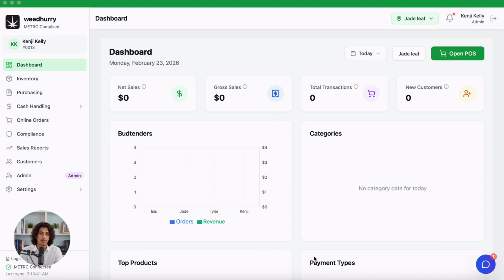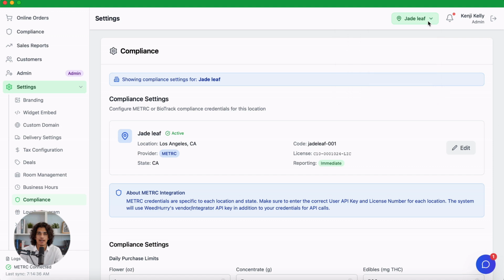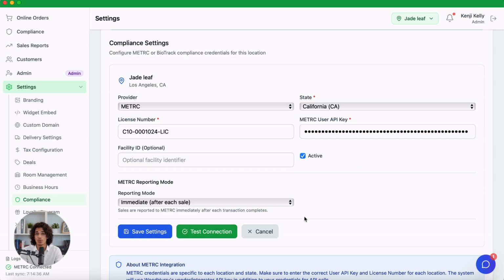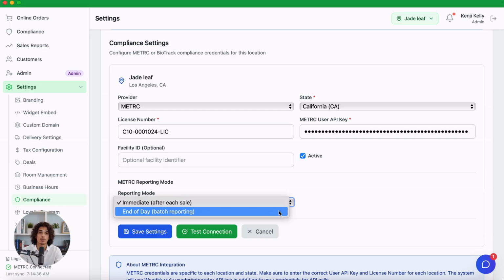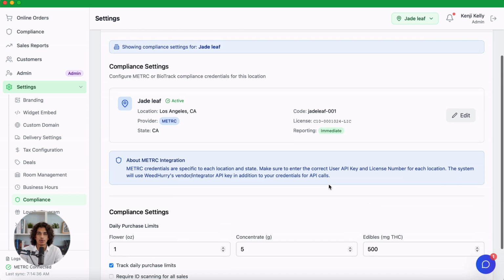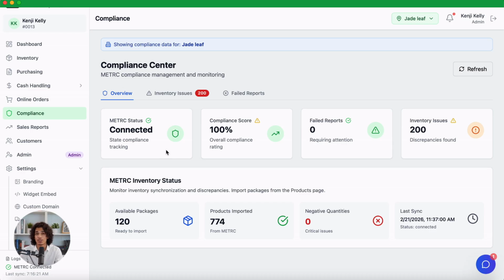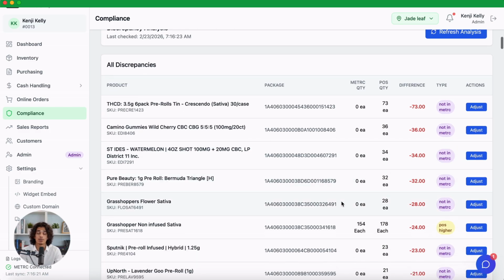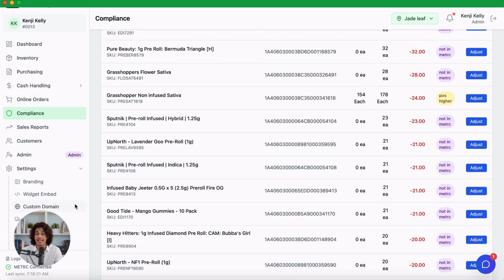Connecting METRC Compliance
Enter METRC API credentials per location, test connections, and understand compliance badges.